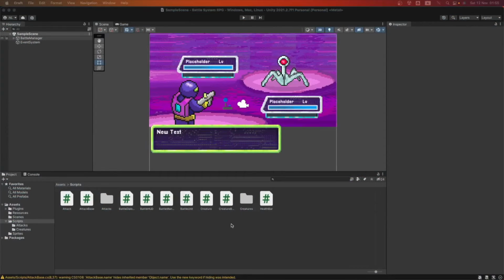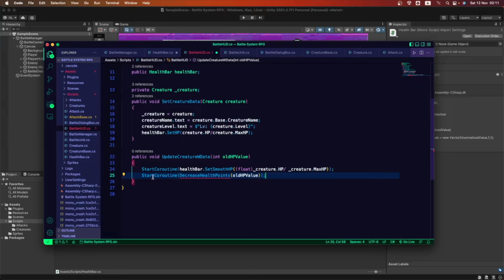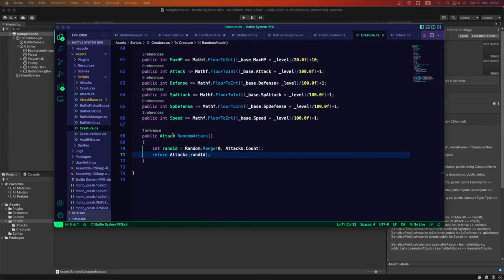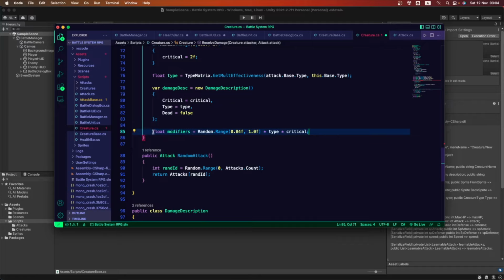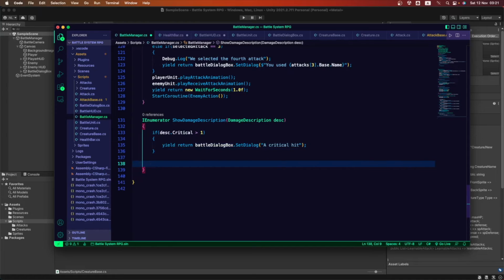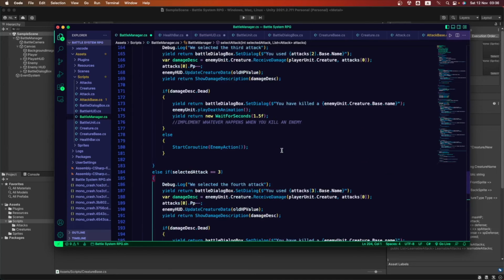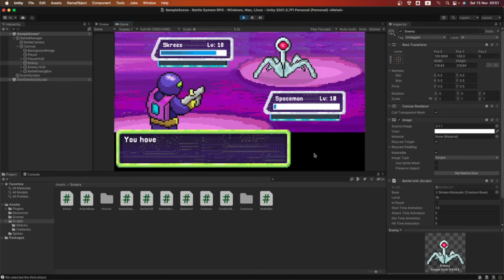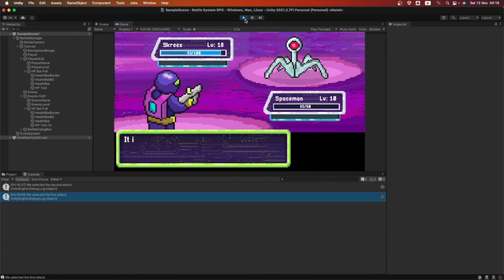INDIE DEVLOG #08 | How to Build a Turn Based Retro Battle System in Unity PART 5 | SPACEMAN MEMORIES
This is the fifth part of the series to learn how to build the battle system I'm using.This is the Episode 08 of the Spaceman Memories Devlogs. First part of this tutorial
This combat system tutorial is my own english translated version of the one taught in the Spanish language course by Juan Gabriel Gomila in the How to Make Video Games in Unity 2021. The underlying code I teach here is based on the system I am implementing in my game Spaceman Memories but I will be revamping the UI and UX to mark a distance from Pokemon as an influence.

If you found this video helpful you could tip me, thanks in advance!

Follow the development of Spaceman Memories on Game Jolt